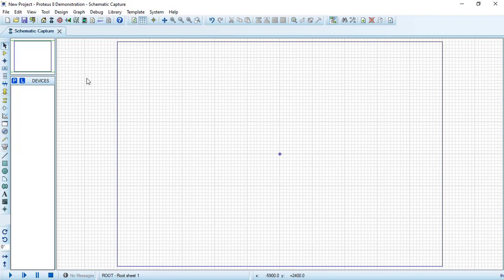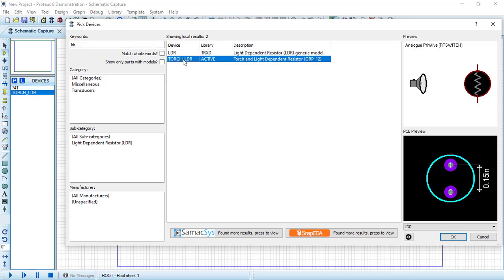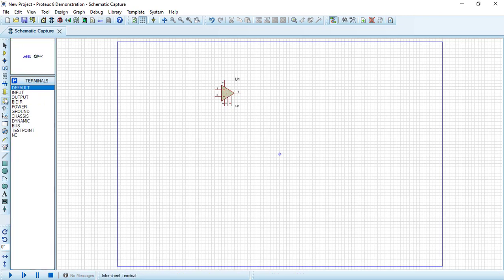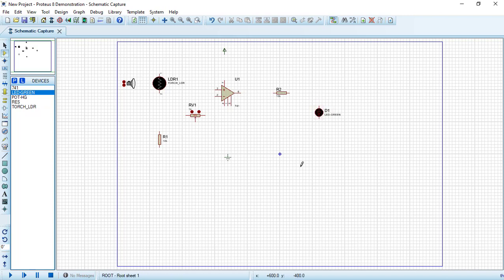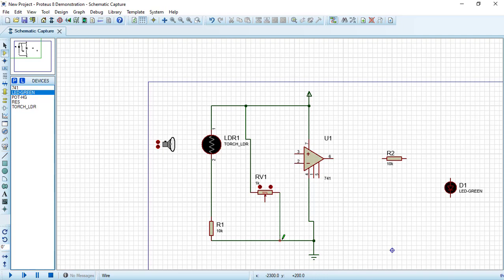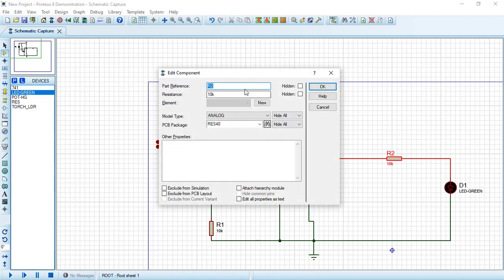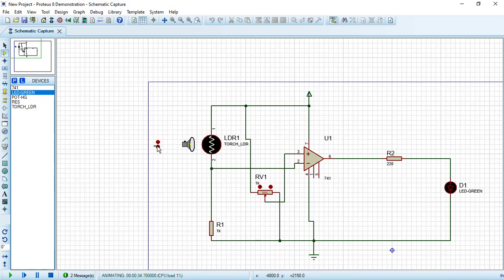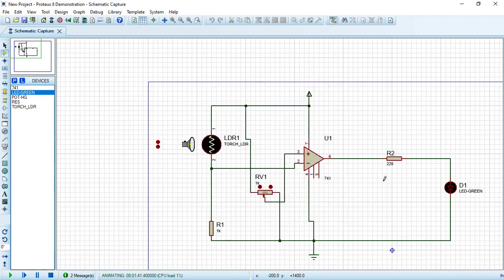Create Automatic Night Light Circuit | Tutorial #5 for beginners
In this quick tutorial of Proteus series we will create an automatic night light Circuit